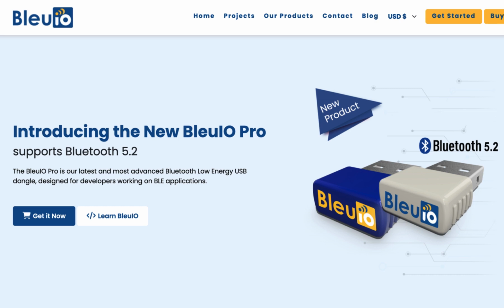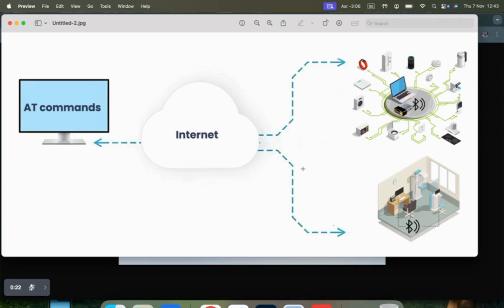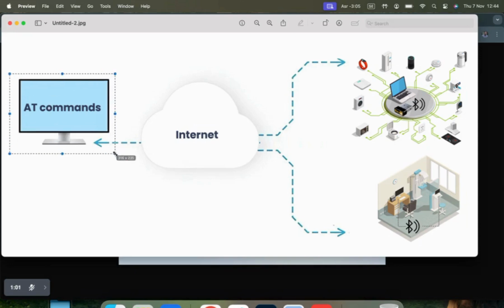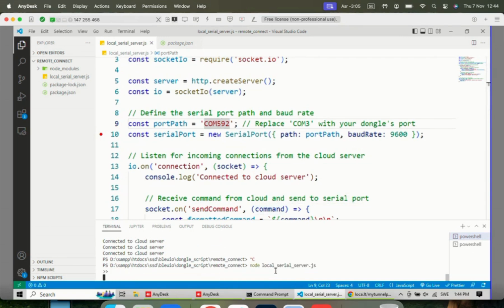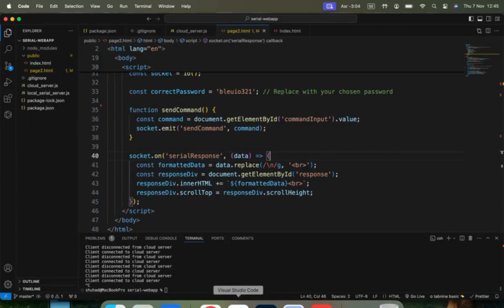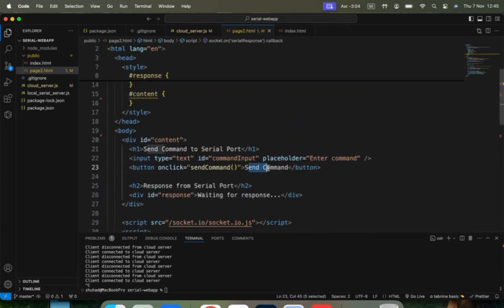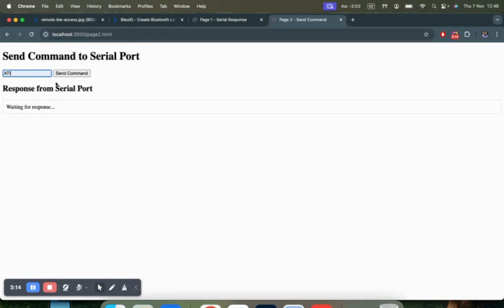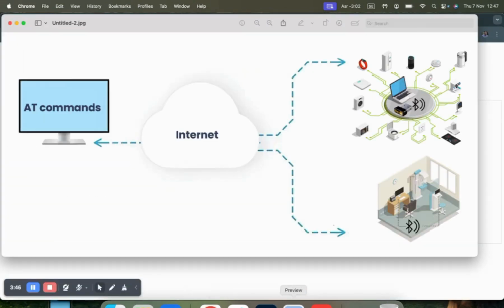Access BLE devices remotely with Nodejs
Learn to remotely control Bluetooth Low Energy (BLE) devices using BleuIO, Node.js, and LocalTunnel. This guide shows you how to set up a cloud server to send commands and receive data from a BLE device on a different network—ideal for IoT projects and remote BLE applications!